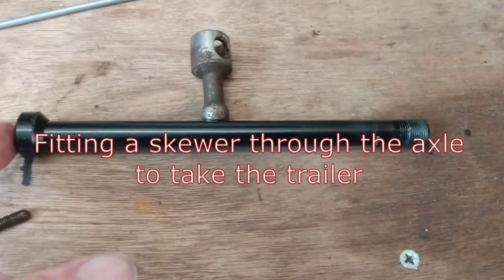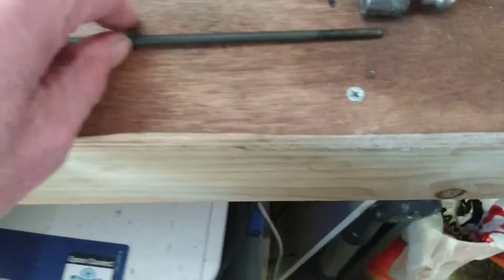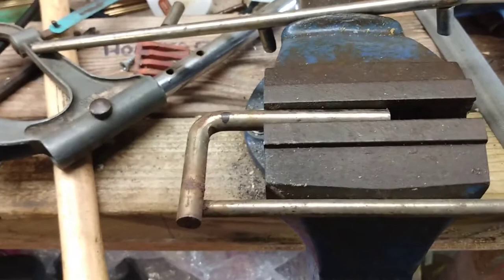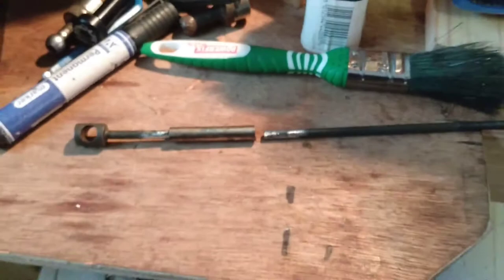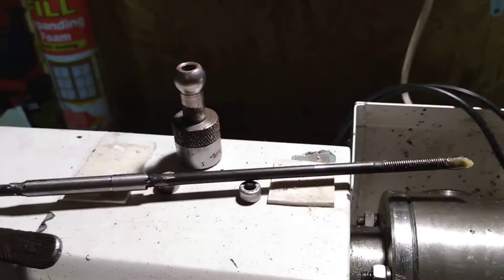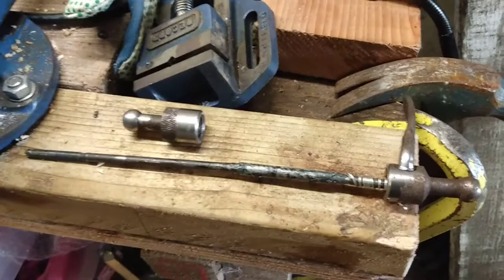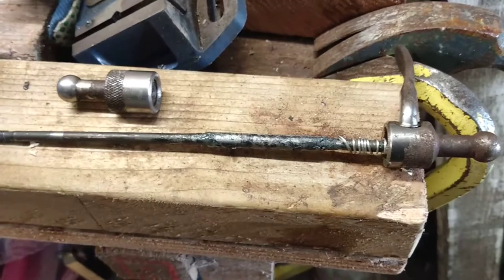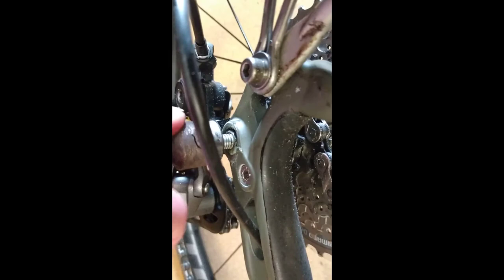Fit trailer to ebike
Fitting a single wheel trailer to a Specialized bike. This requires extending the length of a skewer and drilling out the through-axle bolt to take the skewer. Take care not to damage the hex socket of the through-axle bolt.